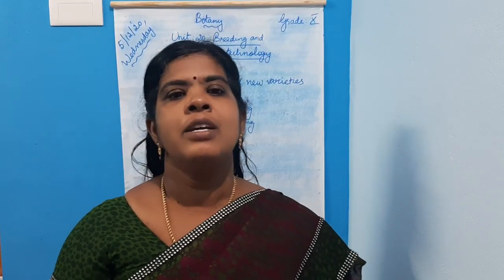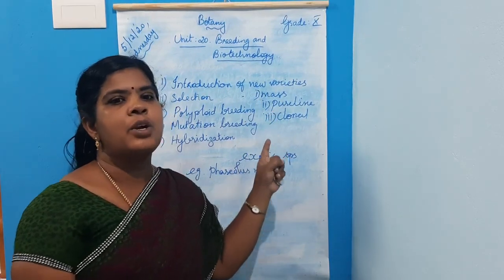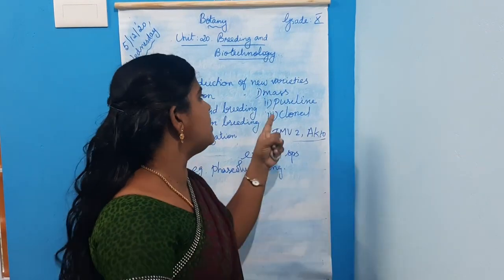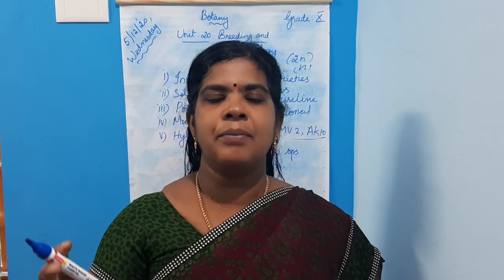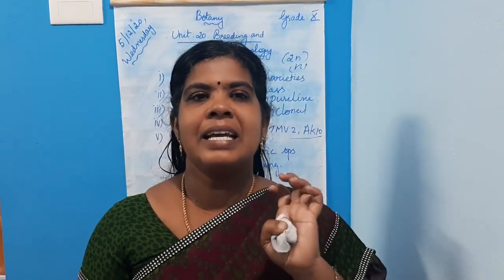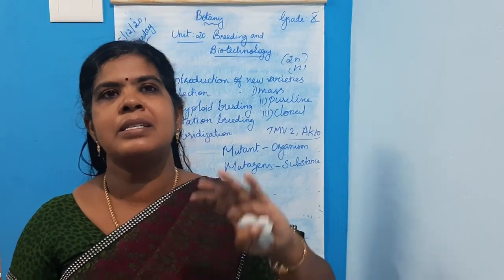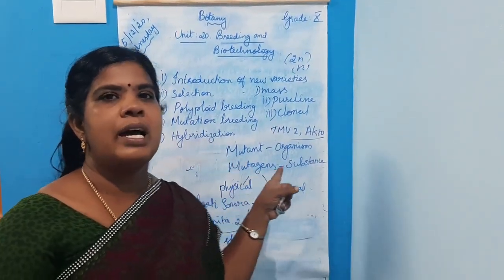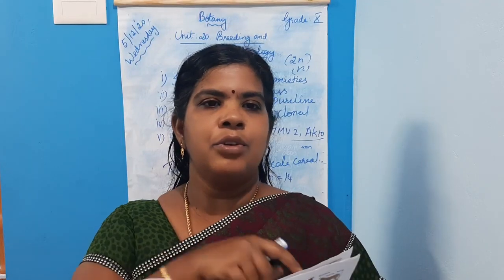Grade X - Botany || Unit 20 Breeding And Bio Technology || Online Class, Bethlahem Matric School.